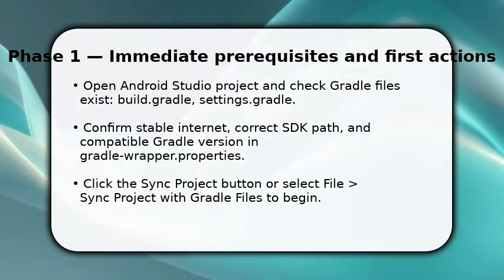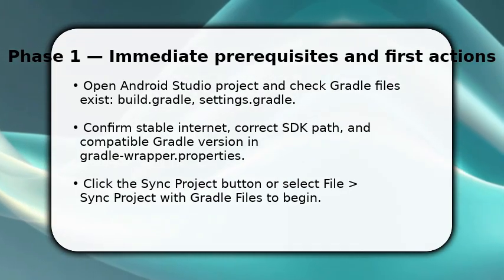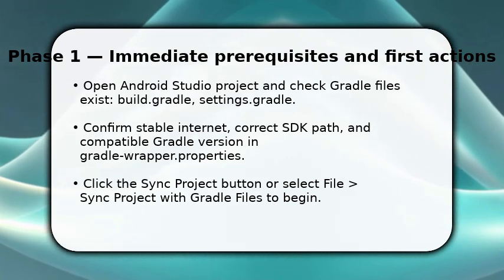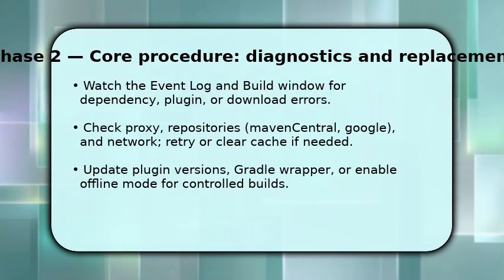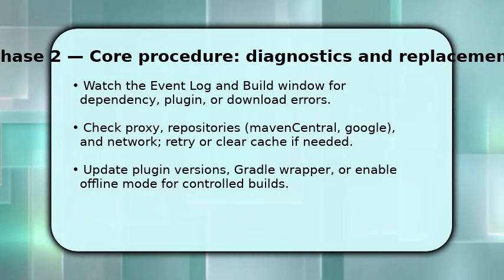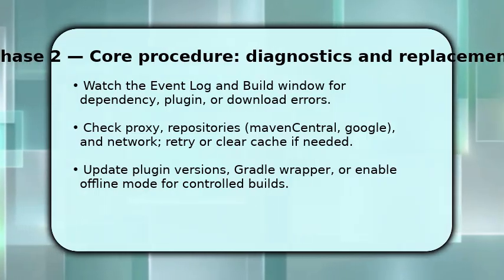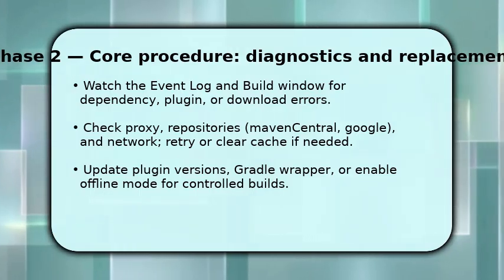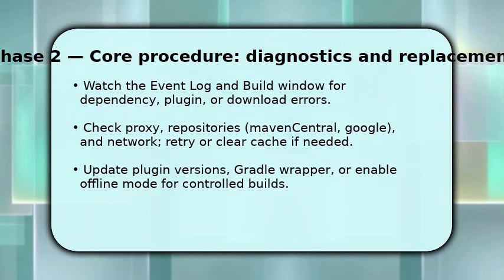How to Do Gradle Sync in Android Studio - Easy Guide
How to Do Gradle Sync in Android Studio - Easy Guide | 🔒 Surfshark VPN Deal — Stay private and secure. $1.99/mo + 3 Months Free ▸

Learn the step-bythy process of performing a Gradle sync in Android Studio with our easy guide. This tutorial will walk you through troubleshooting common issues and optimizing your build configuration for smoother development.

Gradle Sync, AndroidStudio, DevelopmentTutorial, TroubleshootSyncIssues, OptimizeBuildConfiguration, SmartphoneAppCreation, MobileProgrammingGuide, SoftwareEngineeringBasics, ProjectManagementInCode, gradle sync android studio